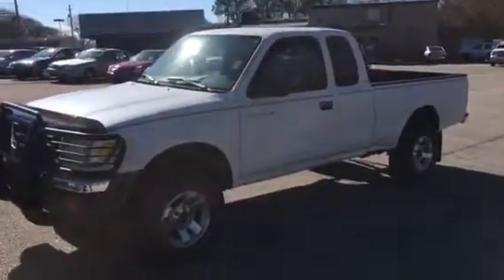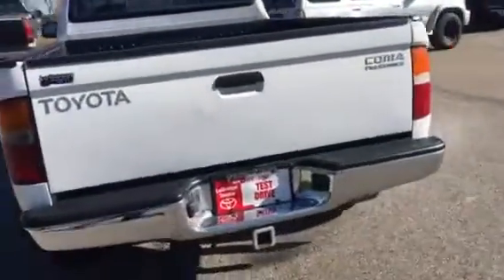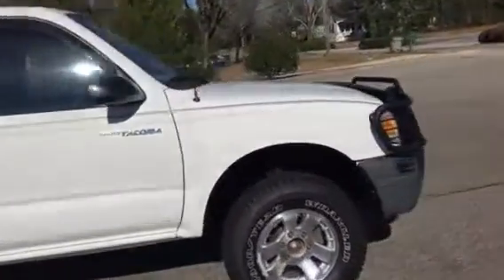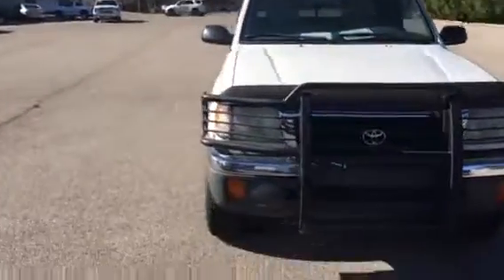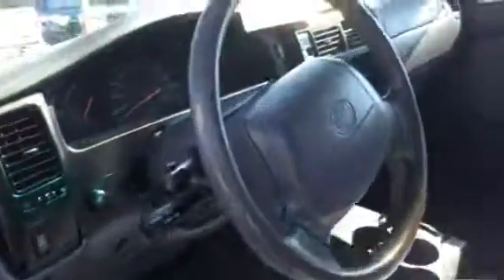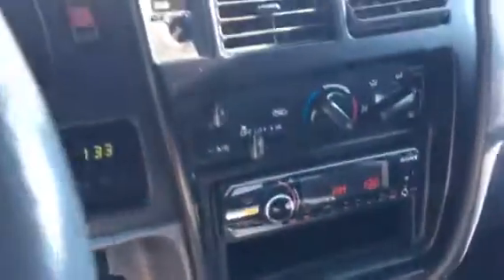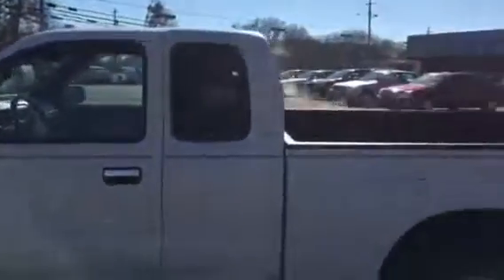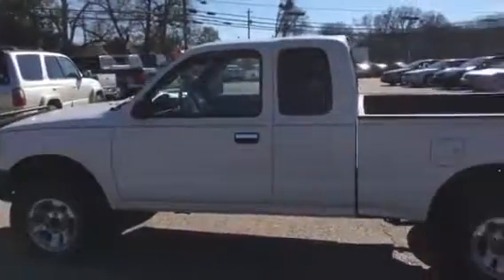2000 Tacoma by Tilmon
Xtra cab Prerunner 4cyl